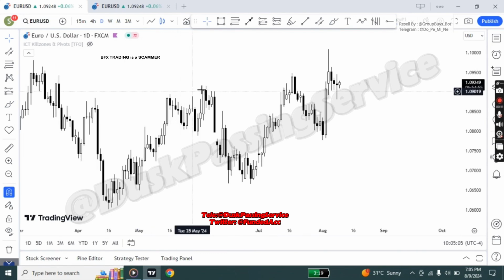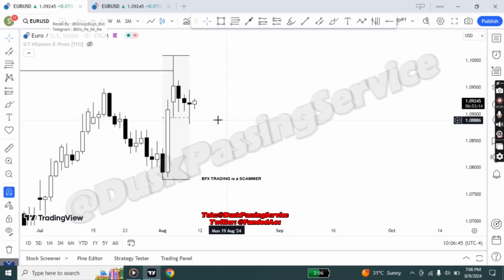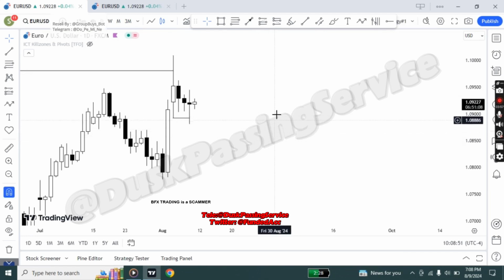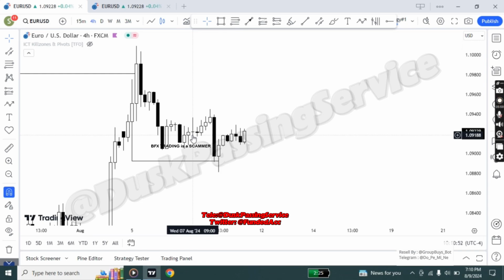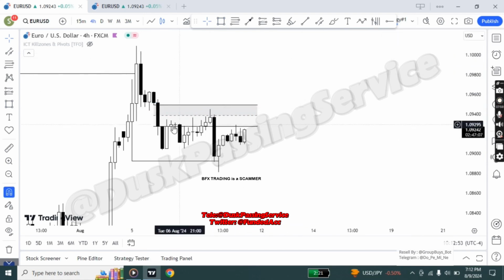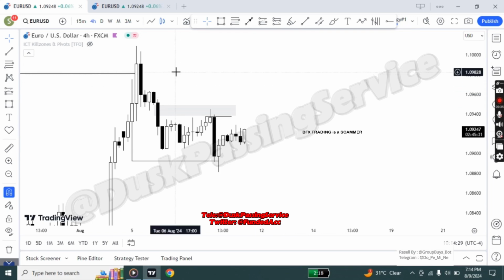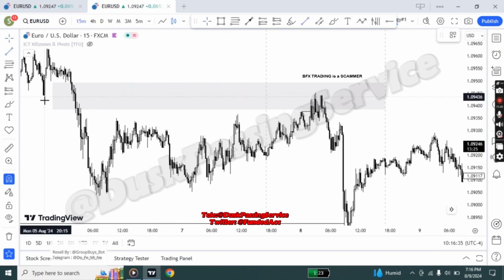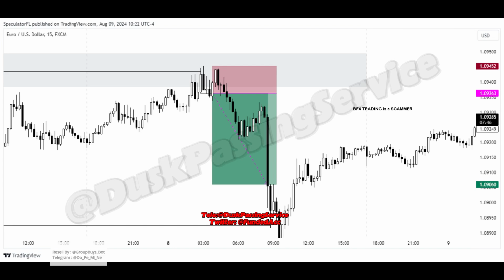١٠ أغسطس، ٢٠٢٤